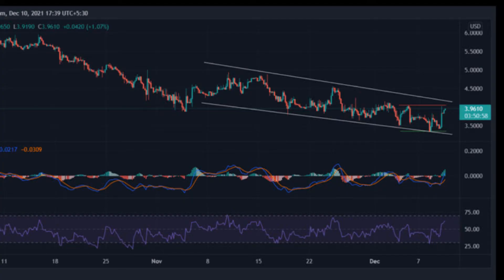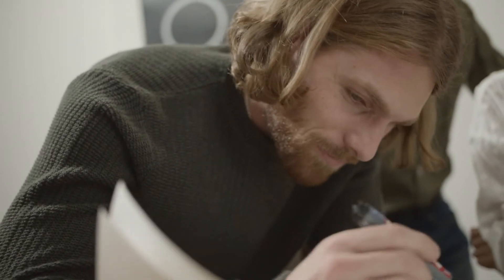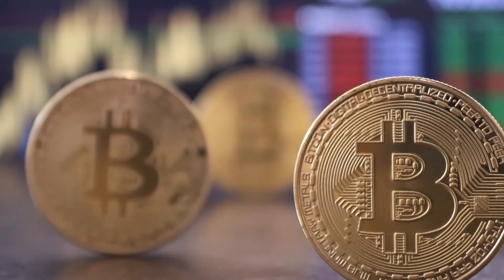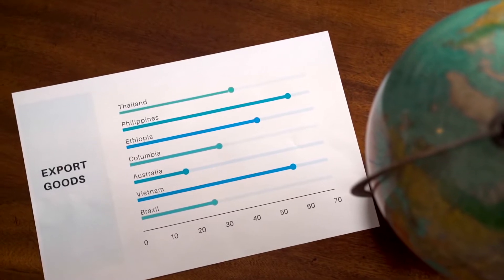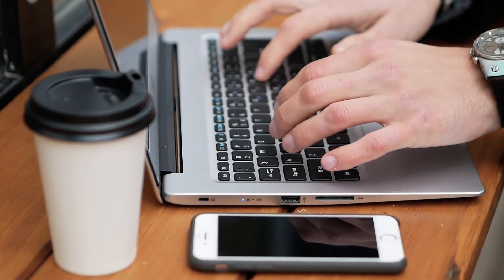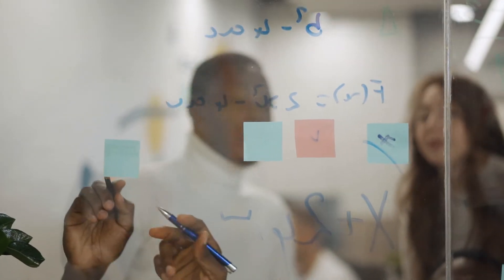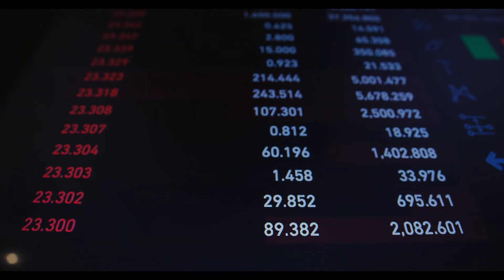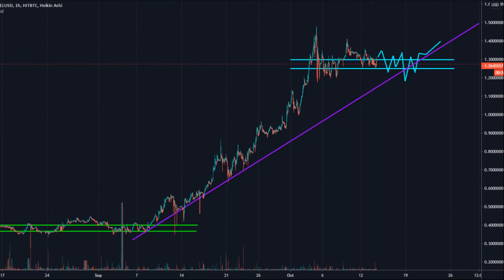Celcius Analysis: current rise in the market may not last long in the long term due to volatility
CEL bounced back on its value in the market and maintained a stable rally
Its rally reduced the token’s current market price by 6.48% since yesterday’s closing price mark
The CMP of CEL is near its 24-hour high market price mark
Celcius, or CEL, seems to be bouncing on the chart after the token took a jump and attempted to match its previous daily-high price mark. The token with a current market rank of 94 has a market share of 0.04%. The market rank of CEL climbed up by 9.63% in the last few hours. On the contrary, the 24-hour trading volume of the token underwent a reduction of 0.99%. The volume to market cap ratio stands at 0.01159. The CEL/BTC value registered an intraday profit of 11.14%, so did the CEL/ETH pair increment 14%.
Many variations have been on the 30-minute market chart, making it challenging to look for a strong trend. CEL’s chart is full of bounce-backs and pullbacks, but there are some repetitive patterns. The step-down pattern (the giant rectangle with a yellow hue) started with a breakout and then periodic reductions in the token’s price. The same may happen with candlestick’s current price (refer to the recent rectangular area). The 50, 100, and 200 EMA lines are currently under the CMP. However, they may soon turn in the opposite direction if the price dips. Till then, they provide practical support to the current price action.

Oscillators dub the token as unreliable at the moment as it underperformed in the long term
The long-term prospects of the token look dull. For weeks, CEL has carried a bearish momentum (refer to the trend lines). The MACD line seeks a position above the zero level to push the token’s bullish wagon, but the MACD line never stayed up for long before. The current bullish attempt may also end in vain. The RSI level is on its way to entering the overbought zone, and the activity may create unrest in the market for CEL. Hence, the oscillators indicate a no buy/sell zone.
The resistance is at $4.0555, and support is at $3.357.
CEL seems to be volatile at the moment as it attempts to chase down its previous high mark but gets into its way of a profitable long-term position. One may try out the token for day trading, but not for a long position.

Resistance- $4.0555

Support- $3.357